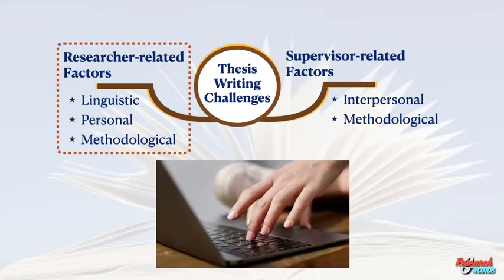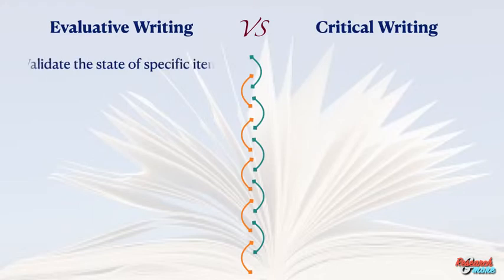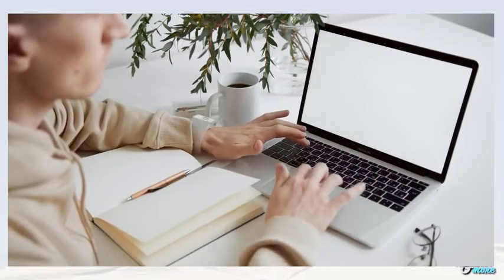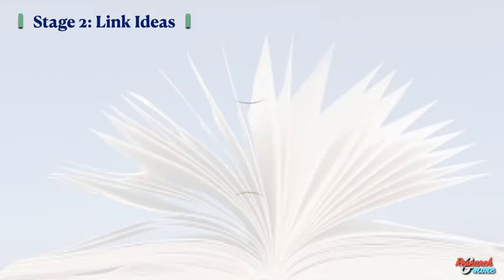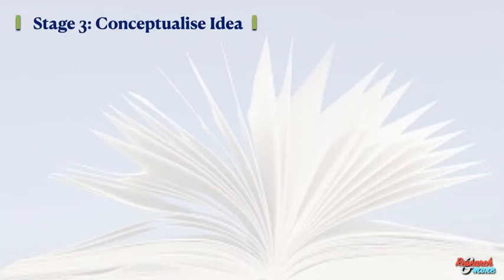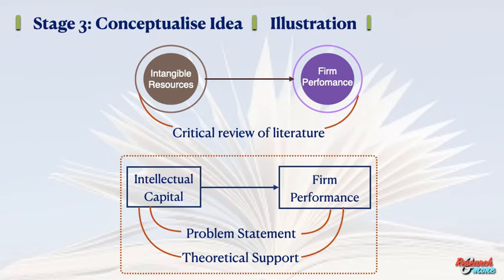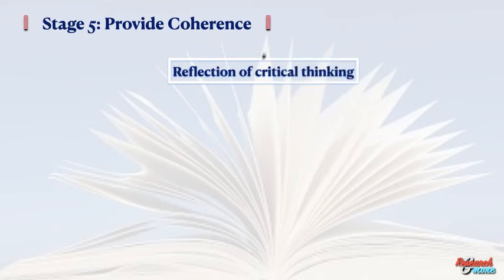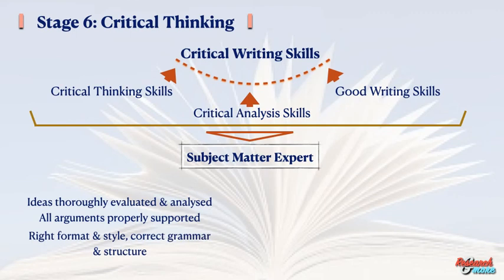How to Develop Thesis Writing Skills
This video continues from the last video on “Why thesis-writing is difficult”, where we considered factors contributing to the difficulty in thesis-writing.
Once we have dealt with any of those factors, we can now proceed  with learning how to develop our critical writing skills necessary for thesis-writing.